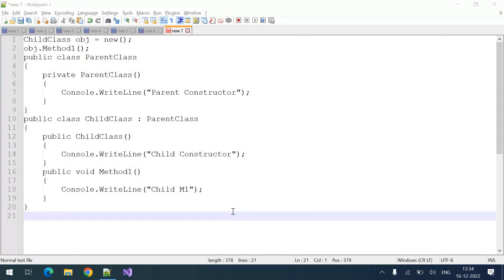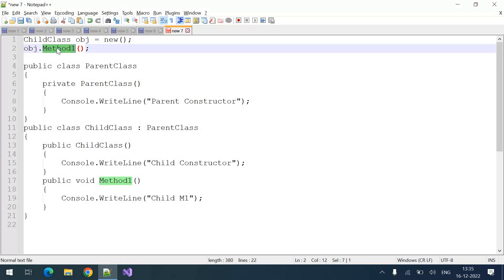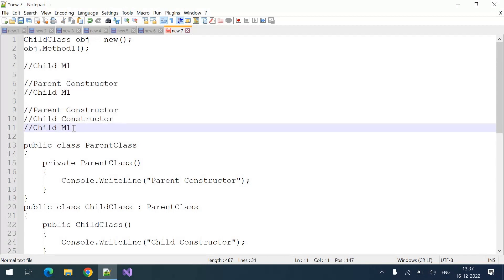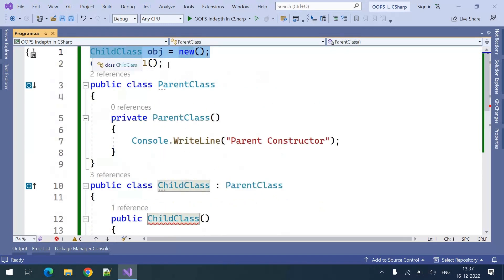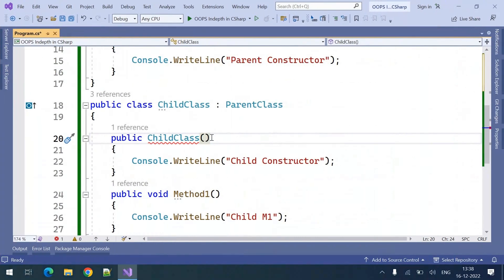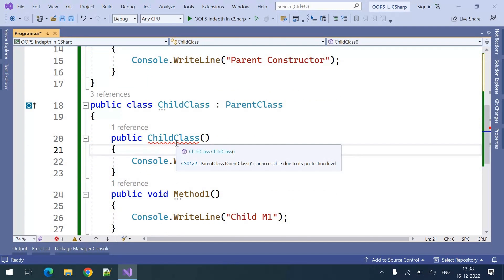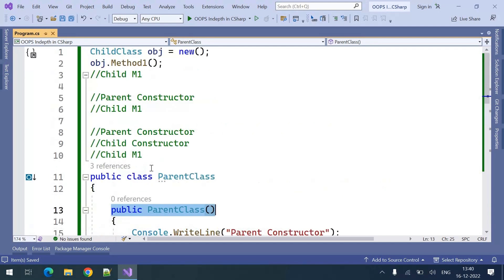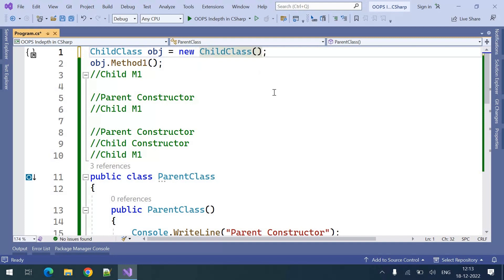Part 1 Inheritance Rule 1 OOPS Tutorial in-depth || Object Oriented Principles C#.Net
Inheritance rule 1 private constructor
access modifiers
C# - OOPS In-depth tutorial
BestDotNetTraining
OOPS CONCEPTS | OBJECT ORIENTED PROGRAMMING CONCEPTS IN .NET PROGRAMMING
OOPS Concept ROADMAP | Complete OOPS for Placement Interviews
4 Pillars of OOPs Concept -Inheritance, Polymorphism, Encapsulation & Abstraction
.Net OOPS | .Net Tutorials for Beginners | Object Oriented Programming | Great Learning
C# OOPS | Object Oriented Programming In C# | C# Tutorial For Beginners | C# Tutorial | Simplilearn
OOPS Interview Questions and Answers | Object Oriented Programming Interview Questions C#
C# OOPS | Object Oriented Concepts | Object Oriented Programming | OOPS Concepts C#
C# .NET OOPS Concepts in Telugu| C# Tutorial for beginners in Telugu| OOPS Concepts C# in Telugu
.Net C# OOPS Interview Questions and Answers for freshers & experience with Practical
Object Oriented Programming With .NET Core
C# OOPS | Object Oriented Concepts | Object Oriented Programming | OOPS Concepts C# | Hindi
C# - Introduction to Oops
Object Oriented Programming: Objects and Classes | C# 101 [16 of 19]
#16 C# .NET Inheritance in Telugu| Inheritance in C# .NET Telugu | OOPS Concepts Inheritance in C#
oops in c# | object oriented programming c# in telugu | c# telugu
Learn Complete OOPS Concepts in C# by Sandeep Soni in JUST 8 Hours
Object Oriented Programming in C#: A C# Tutorial for Beginners - Learn OOPS
Object-oriented Programming in 7 minutes | Mosh
#1 OOPS Concepts | Java, .Net, All Oops Concepts |OOPS Tutorial course| ALL Programming OOPS Concept